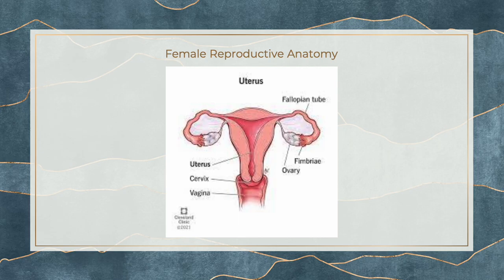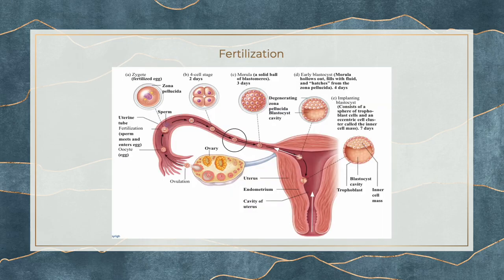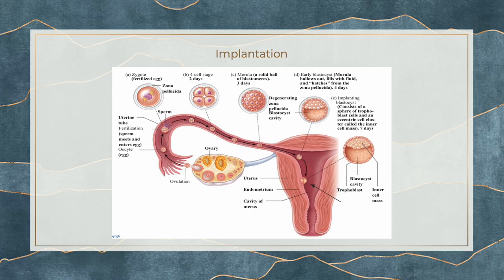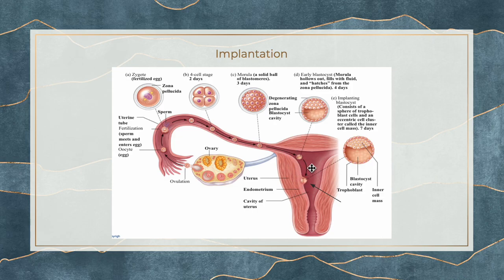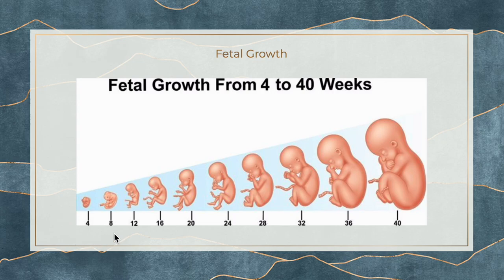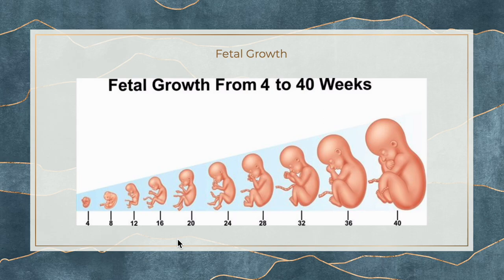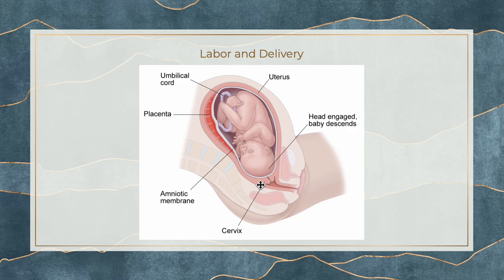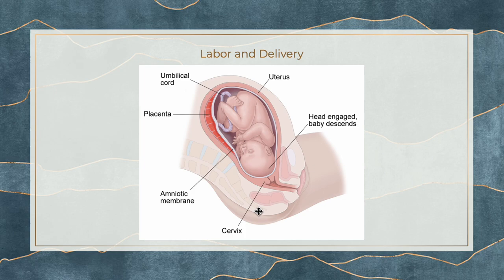Conception and Pregnancy